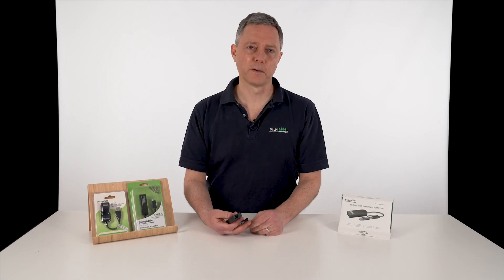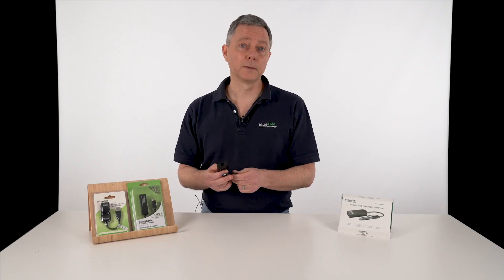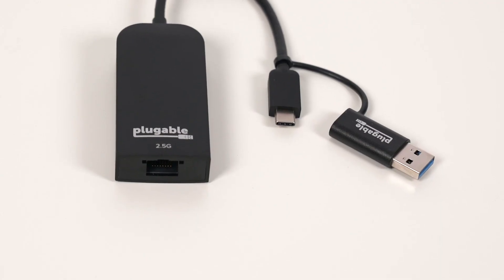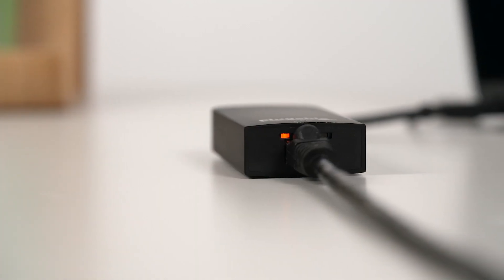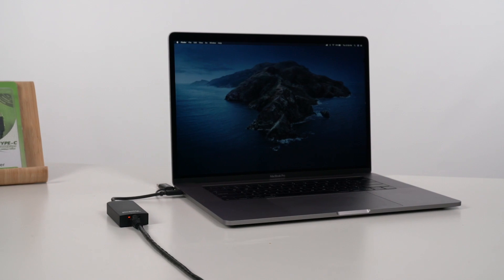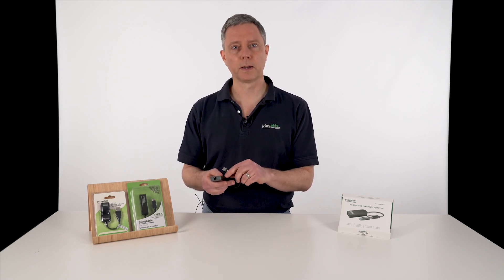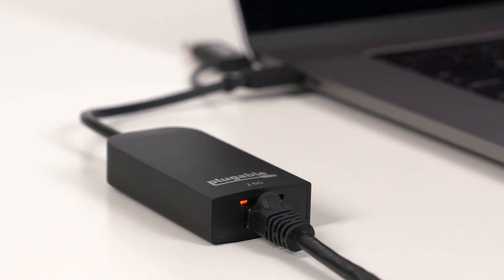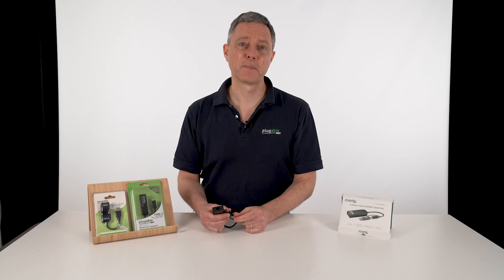New Plugable 2.5G Ethernet Adapter: Upgrade to Faster Wired Connection Speeds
Today we’re launching our first next-generation 2.5 Gigabit networking device, the Plugable 2.5Gbps USB Ethernet Adapter (USBC-E2500). With USB-C and USB 3.0 (USB-A) connectivity included, you can quickly and affordably upgrade nearly any modern workstation or laptop with more than double the performance of a traditional Gigabit Ethernet connection.